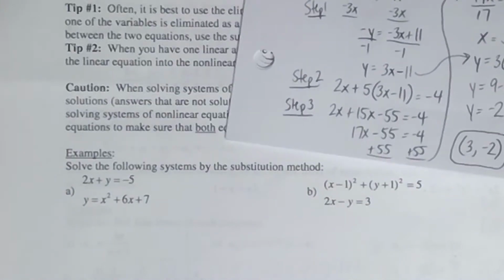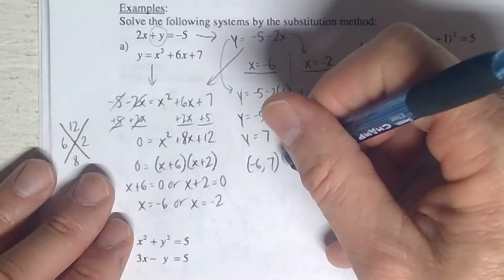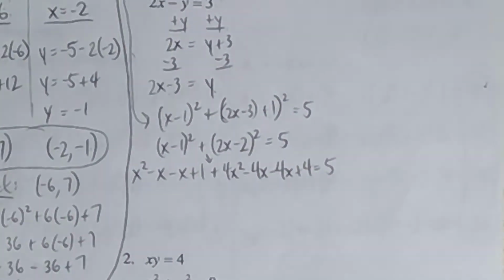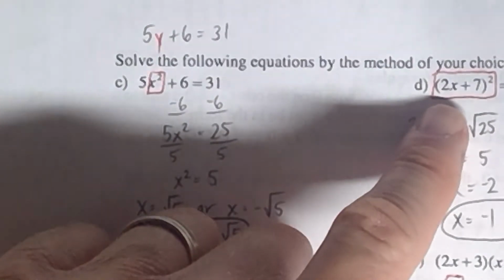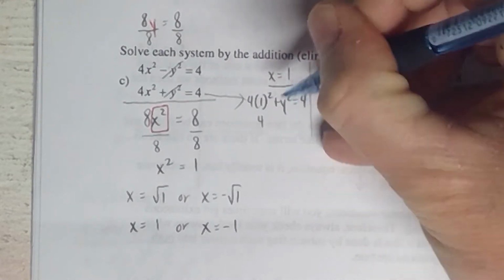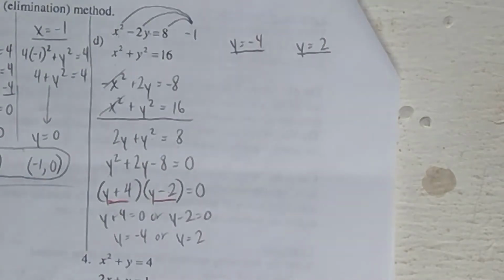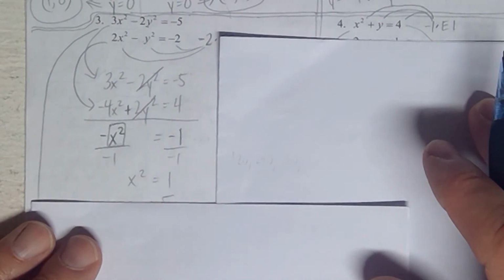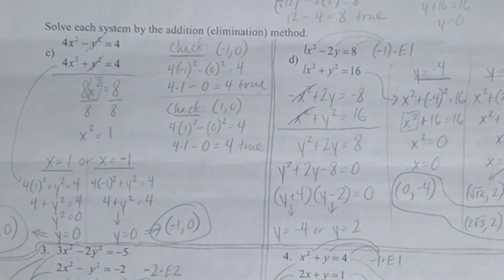Math 71 Section 10.5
Nonlinear Systems with Two Variables